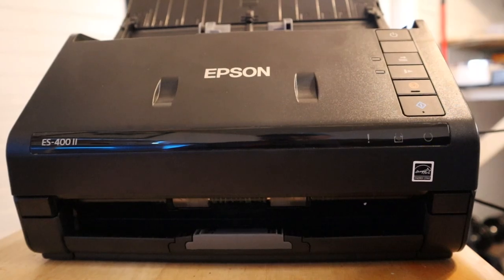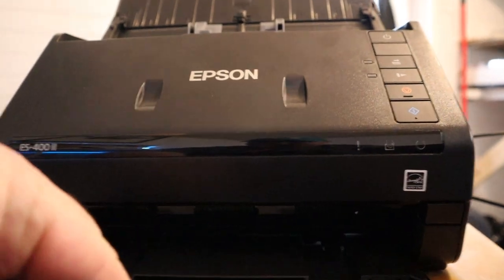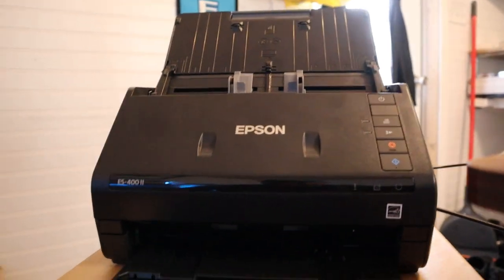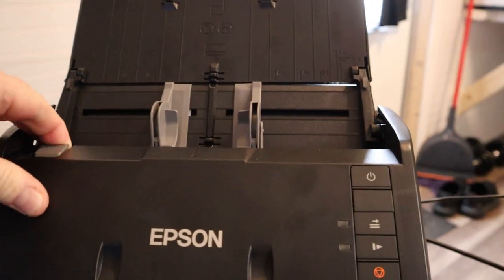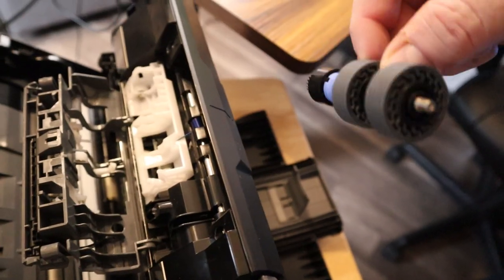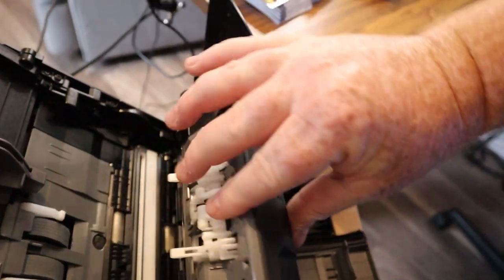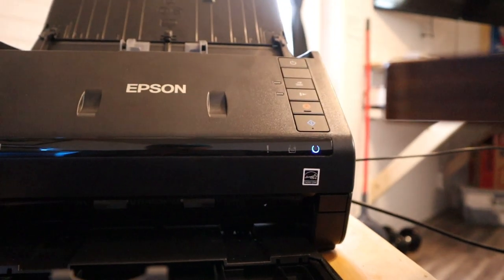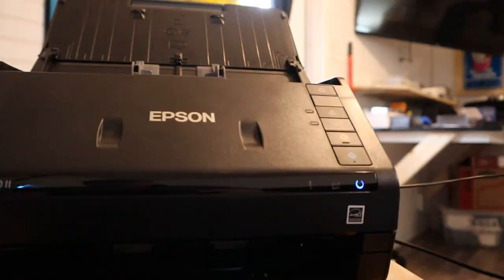Scan & List 1000's of Cards Per Month on eBay Safely With a $300 Scanner!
List 1000's of Cards Per Month on eBay Safely With a $300 Scanner!

Use the code "JMac" when signing up to Card Dealer Pro to receive 500 FREE Scans!

(read note below ↓) Epson Document Scanner (to scan cards in bulk)
*I have moved onto using the Ricoh/Fujitsu Scanners now. The Epson is not a bad product and got the job done for the price point ( listed around 15,000 card with it) but it doesn't really work for cards in top loaders which even the lower cost fi-8040 does (although its a bit more than the Epson).

-Ricoh (formerly Fujitsu) FI-8040 Document Scanner (lower cost)
-Ricoh (formerly Fujitsu) FI-8170 Document Scanner (higher cost)
-Ricoh (formerly Fujitsu) SV600 Overhead Scanner (for Graded Cards and Patch Cards/RPAs)

Link to my eBay store
-Bubble Mailers (bulk)
-Security Envelopes (bulk)
-Slab Boxes for Mailing Higher End Slabs
-Bubble Wrap
-Fujitsu Document Scanner
-Thermal Printer
-Team Bags
-Penny sleeves (case)
-Top Loaders
-Digital Scale

Sign up for Loupe on iOS, Android, or desktop through my link and immediately get $10 in credits (Note: in order to properly process and confirm purchases and the use of credits, there will be a $10 charge to the payment method on file before credits are applied)

Check out my the items I have listed on my eBay store
✅ Here are links to the equipment I use✅ :
25" Webcam Stand
Microphone Boom Scissor Arm Stand